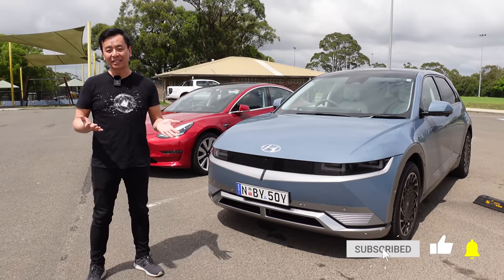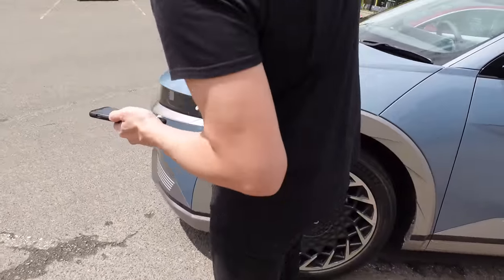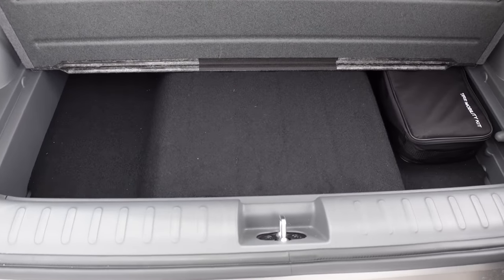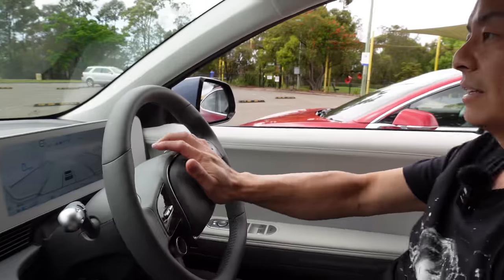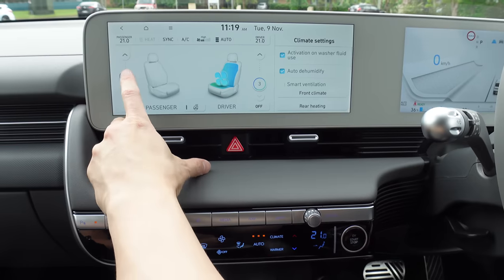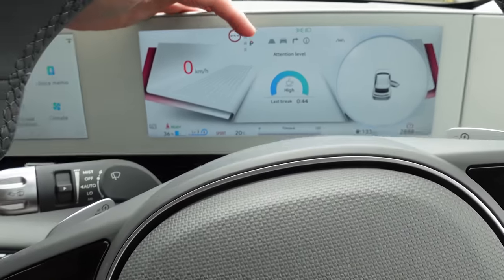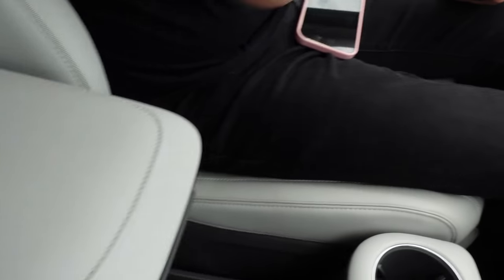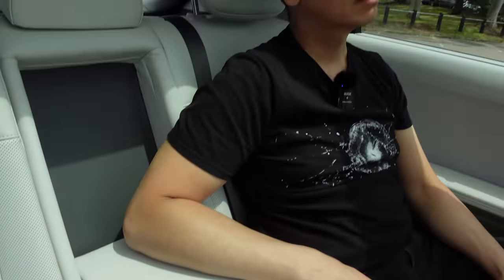2021 HYUNDAI IONIQ 5 REVIEW BY TESLA OWNER My week with Ioniq 5 Part 4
Tesla Model 3 Owner Reviews 2021 Hyundai Ioniq 5 including deep dive into specifications, walkaround of exterior, cabin interior, safety and driver assist features and comparison with Tesla Model 3
2021 HYUNDAI IONIQ 5 REVIEW BY TESLA OWNER My week with Ioniq 5 Part 4

00:00 Specifications
02:08 Exterior Walkaround
05:15 About Charging
06:00 Boot
06:43 Front Row
09:38 Infotainment Screen
13:58 Drive Instrument Cluster
17:07 More Front Row
19:53 Second Row
22:34 Summary